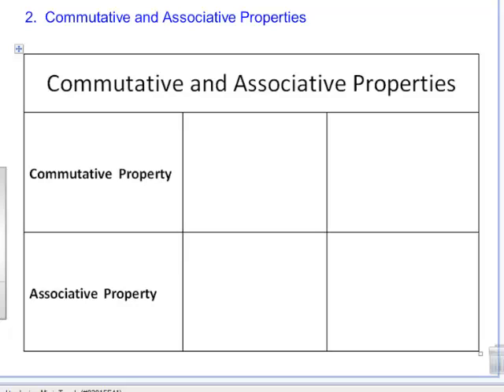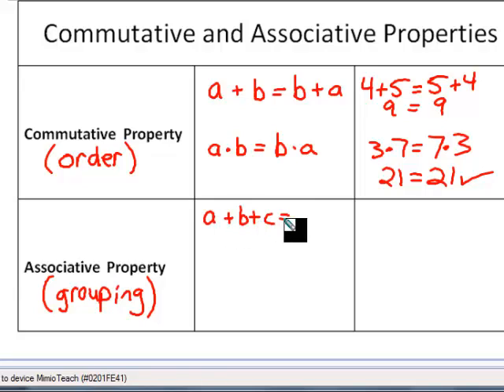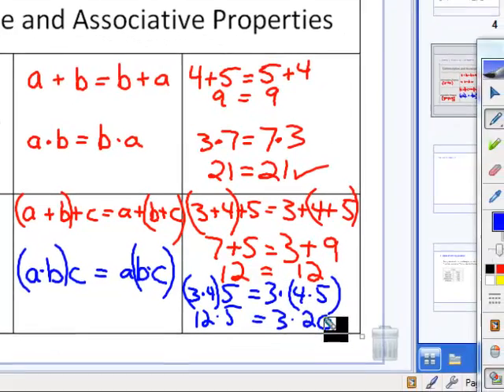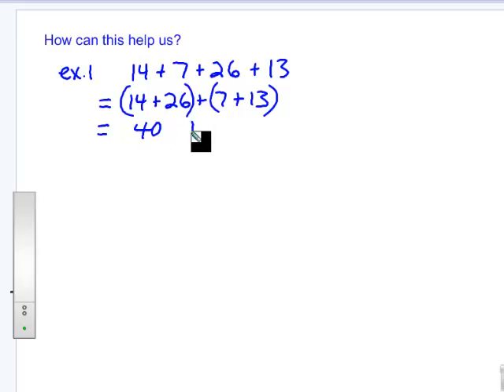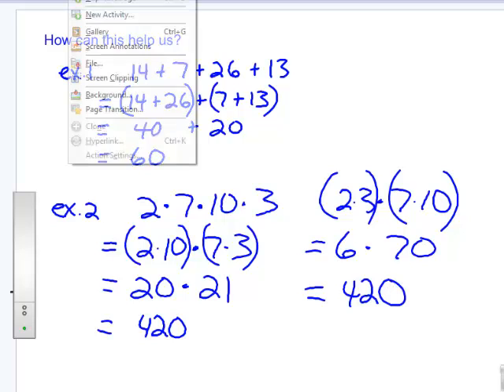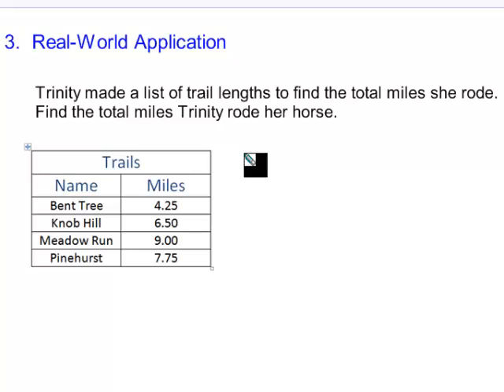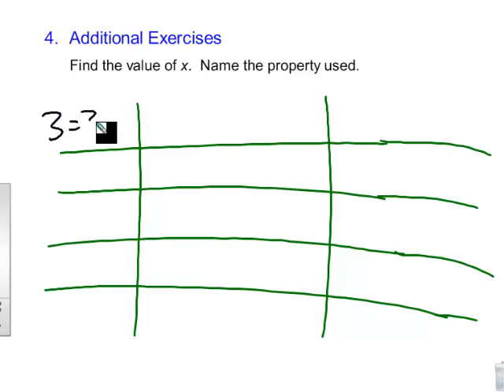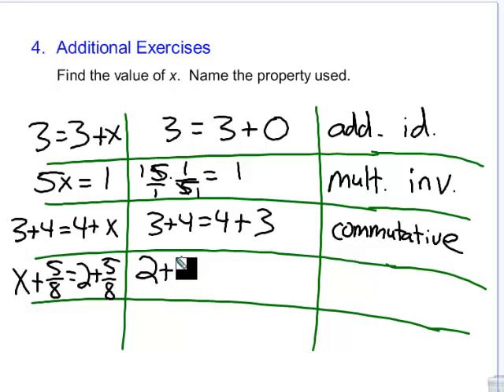Lesson 1-3(2) Properties of Numbers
Students will understand and apply the following properties:  reflexive, symmetric, transitive, substitution, additive identity and inverse, multiplicative identity and inverse, multiplicative property of zero, commutative, and associative.